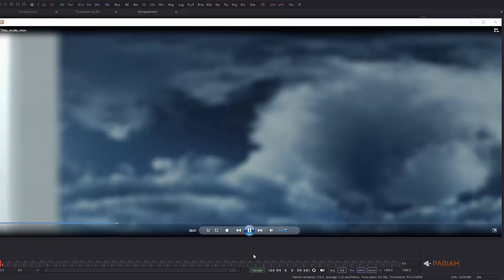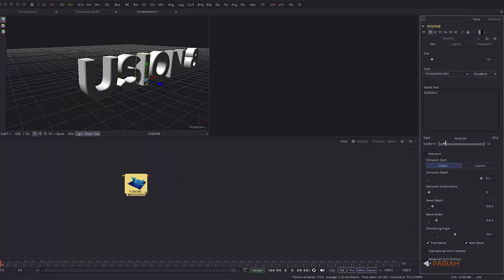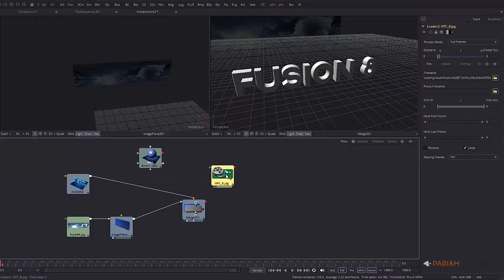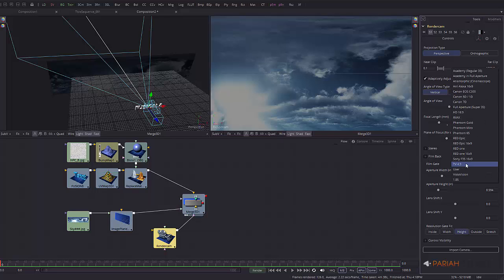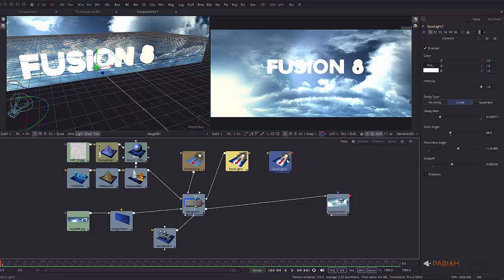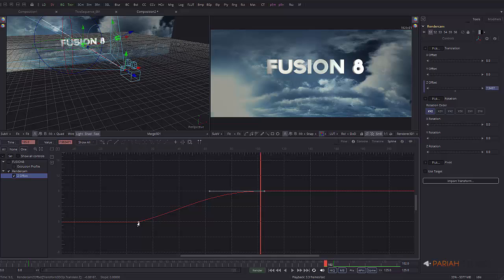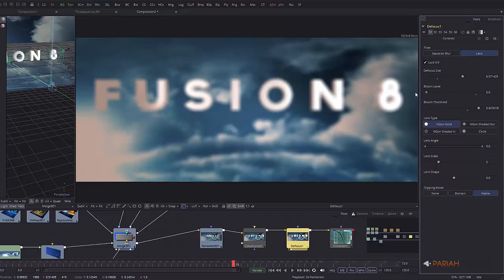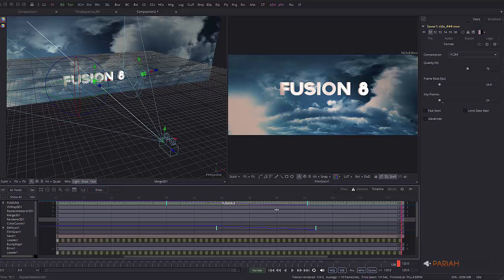Fusion 8 | Intro to mograph and 3d workpsace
In this video I show you the very very basics of getting started with  motion graphics within Fusion. Fusion is about as capable and deep as it get's but can be intimidating to the newcomer.
Hopefully this video will give you some starter tips to help you explore what is possible.

If you have any questions about fusion or other software I teach, from Cinema 4D to Maxwell and RealFlow, please leave a comment or get in touch via my